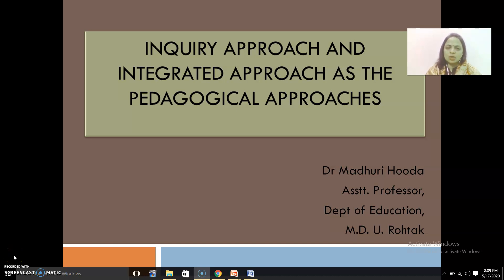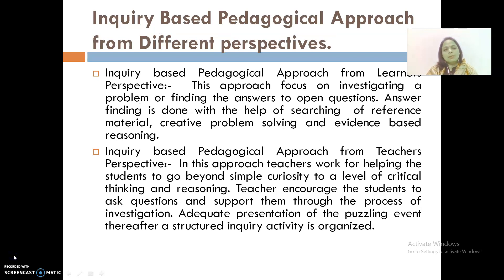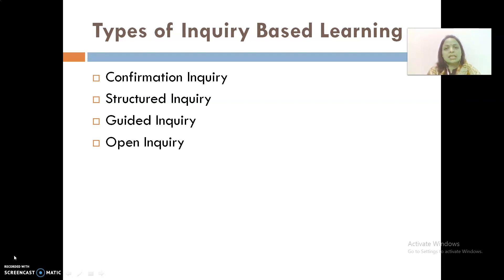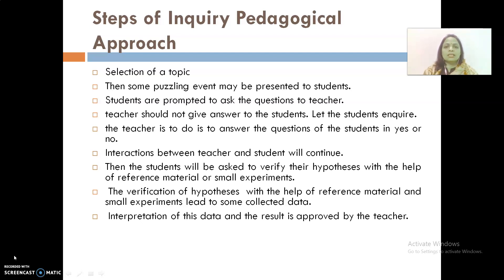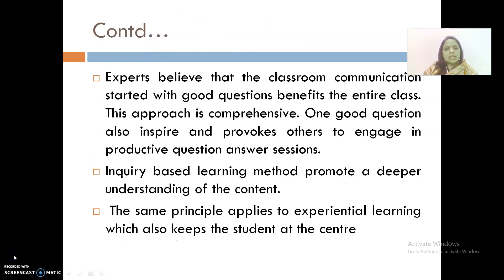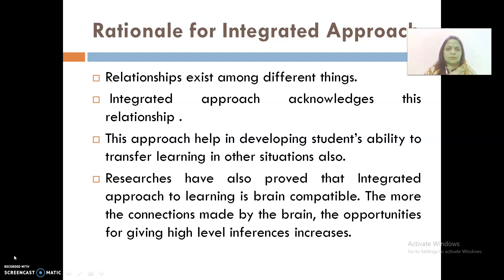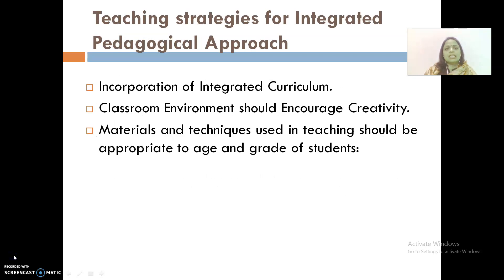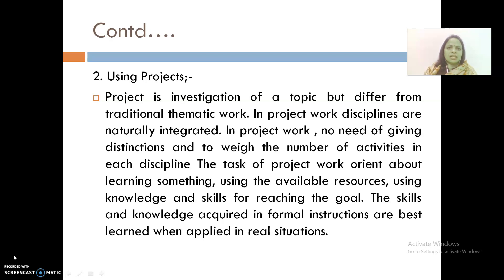Pedagogy of Science : Inquiry Approach and the Integrated Approach as the Pedagogical Approach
Dr Madhuri Hooda, Asstt. Professor Dept. of Education, M.D.U.Rohtak (Haryana)
This video aims to enable the learners to select an appropriate pedagogical approach for the teaching and learning process. The main themes covered in this video are the conceptual understanding of the inquiry and pedagogical approach, the procedure and steps for inquiry and pedagogical approach, strategies for integration of these approaches in the curriculum, and benefits and delimitations of both the approaches.